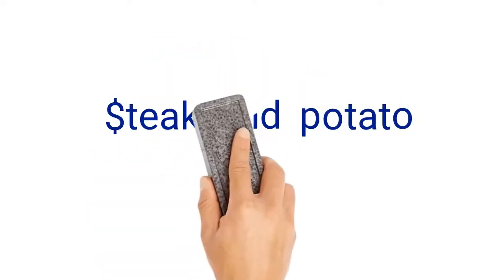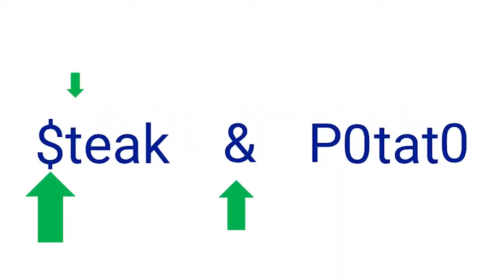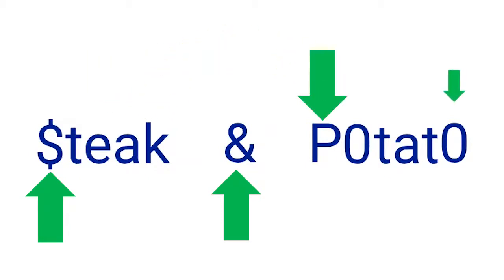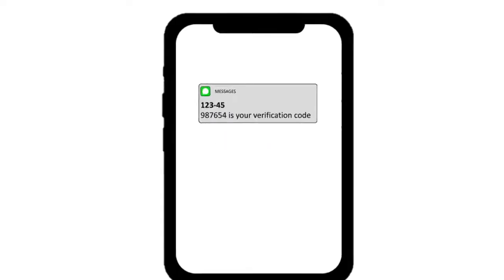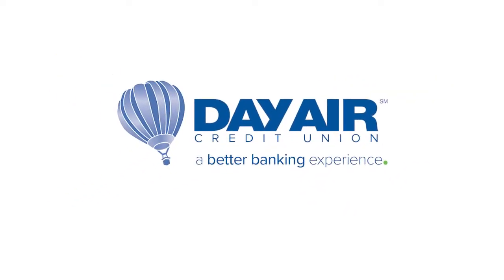Faulty Password Practices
Password security is critical to securing your sensitive information.